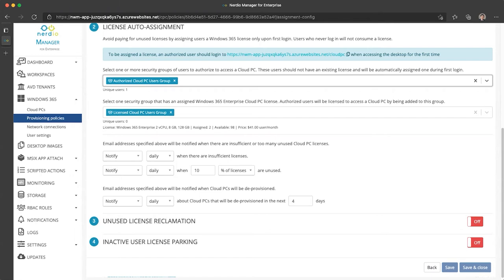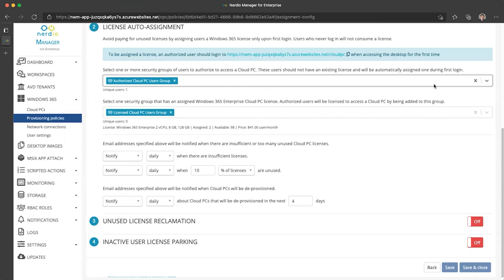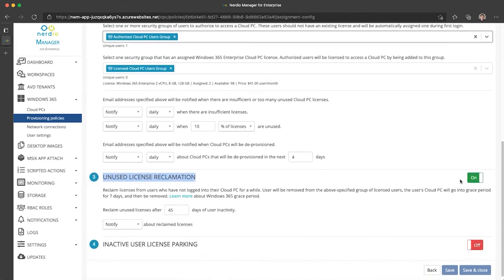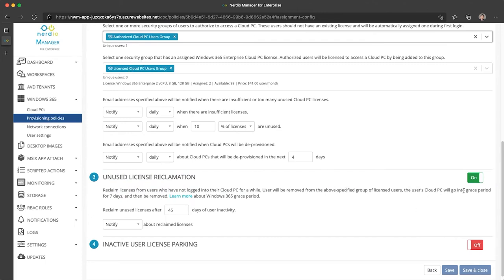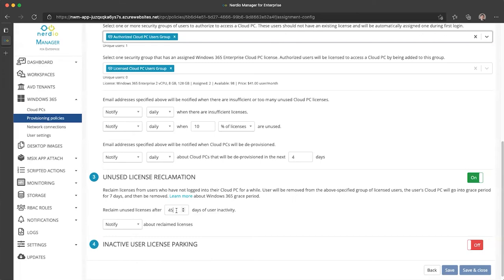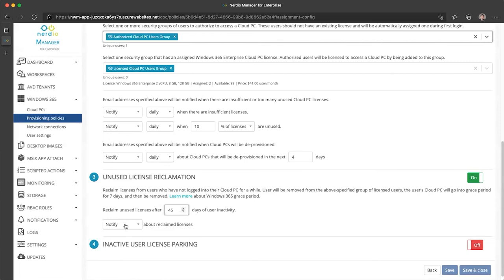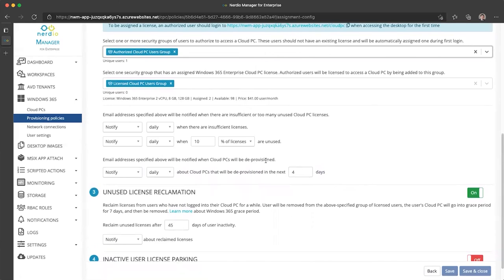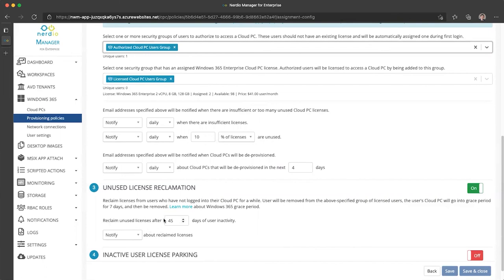Windows 365 License Optimization Part 2: Unused License Reclamation (AVD Demo of the Day)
Windows 365 Cloud PCs still bill for the license even when nobody's logged in for weeks. This is the second of three Windows 365 licensing optimization features Nerdio Manager for Enterprise introduced, and it's built specifically to catch and reclaim licenses sitting on unused Cloud PCs.

This Demo of the Day, covering the feature added in version 3.4, shows how Nerdio Manager identifies Cloud PCs with no recent activity and walks through reclaiming the license so it can be reassigned elsewhere.

For organizations managing Windows 365 at any real scale, unused license reclamation turns a cost that would otherwise go unnoticed on a monthly bill into capacity you can hand to someone who actually needs it.

Find Nerdio Manager for Enterprise in the Azure Marketplace and get your first 30 days free Full release notes

0:00 Why unused Windows 365 licenses cost money
1:00 How Nerdio Manager flags inactive Cloud PCs
2:30 Reclaiming and reassigning the license
3:45 Where this fits with the other two licensing features